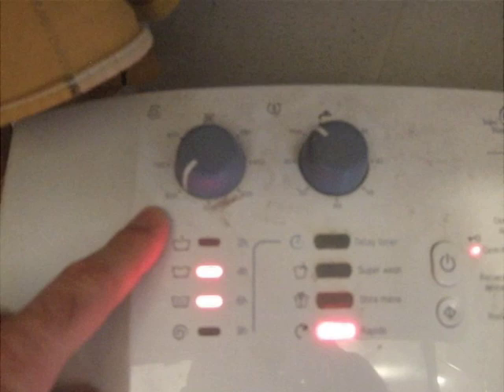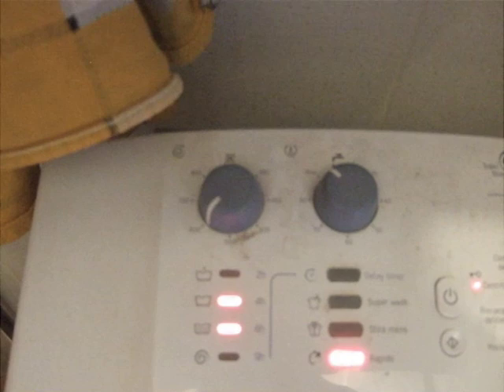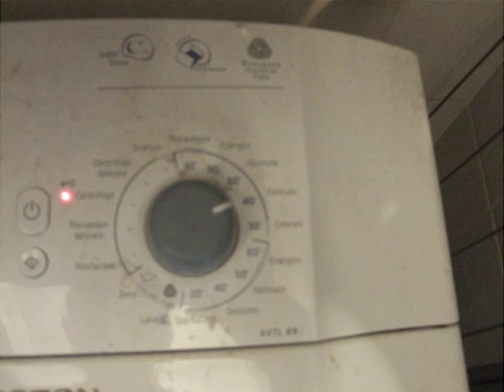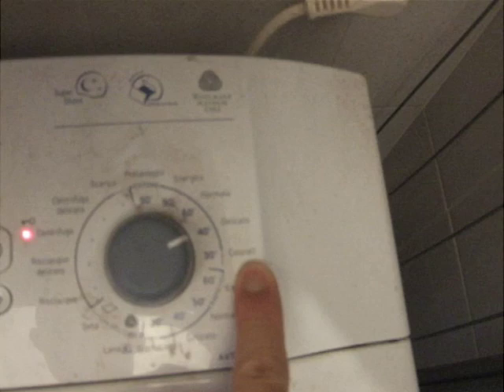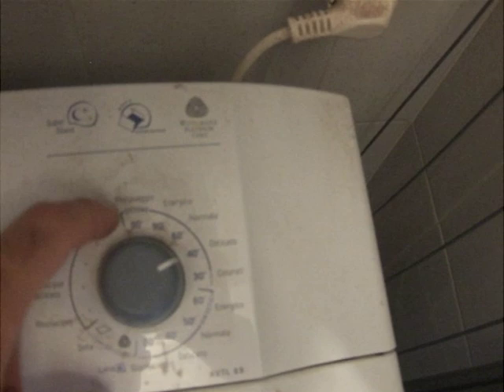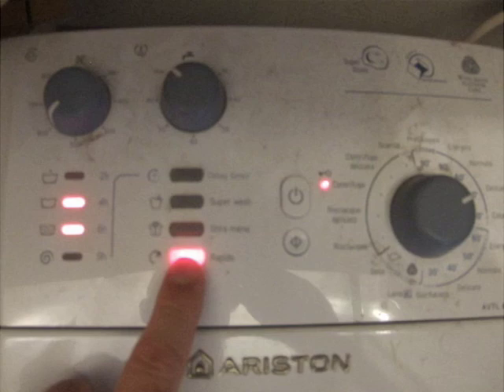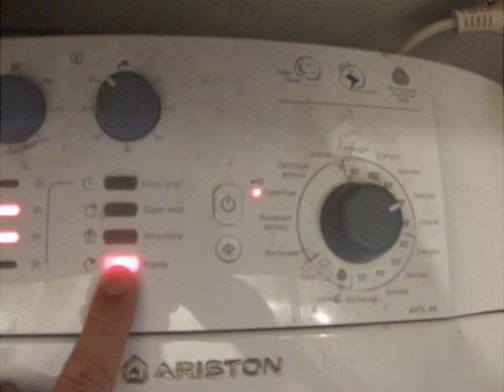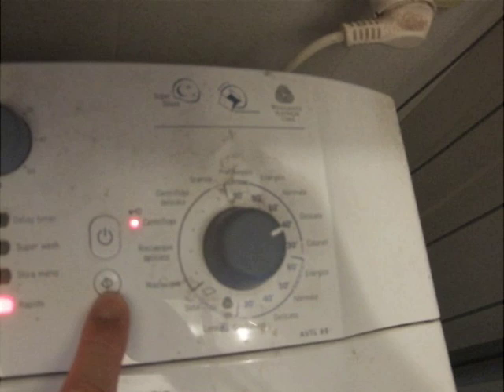How to - How to Use the Washing Machine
A how to video for the english people who will be moving into my Italian apartment. This Episode deals with how to use the washing machine.